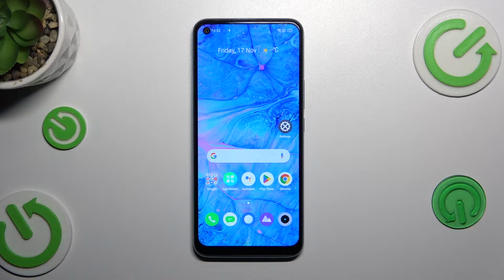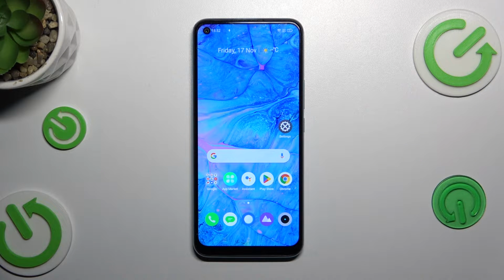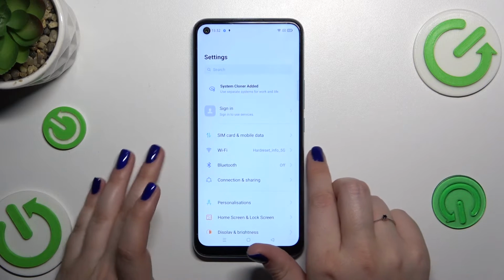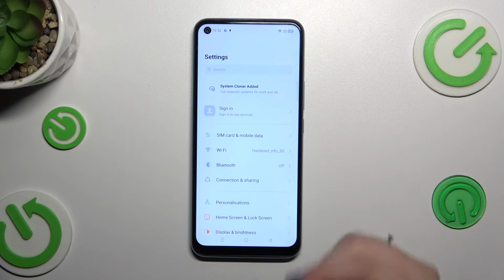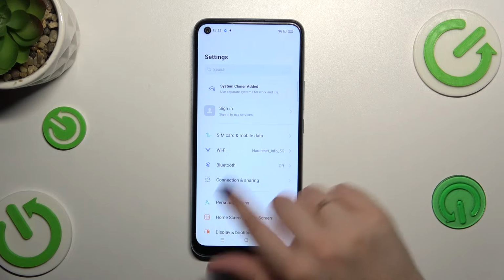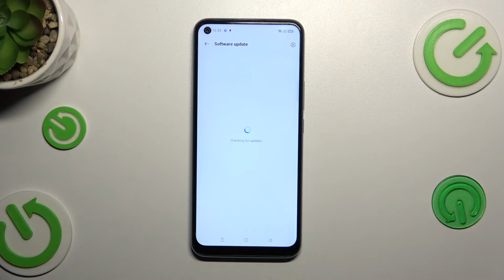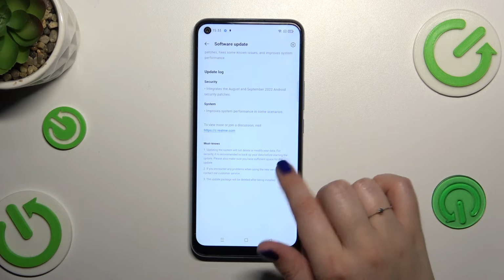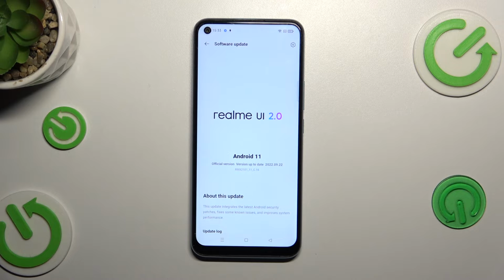How to Check if System Update is Due on a REALME C17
Stay ahead with the latest features on your REALME C17 by checking if a system software update is due. This tutorial guides you through the steps to ensure your device is up-to-date. Watch now to stay informed and optimize your REALME C17 with the latest improvements and enhancements.

How to see if a software update is due on a REALME C17? How to check for system software updates on a REALME C17? How to find system update information on a REALME C17?